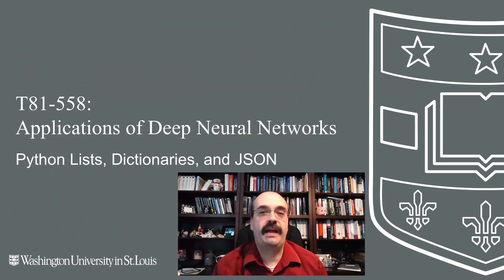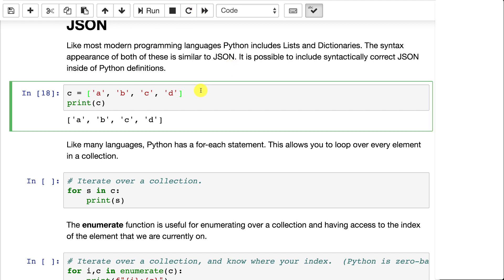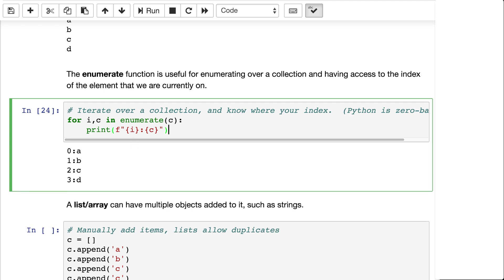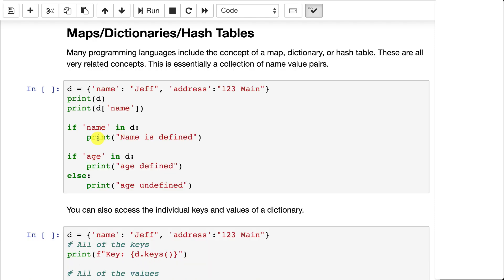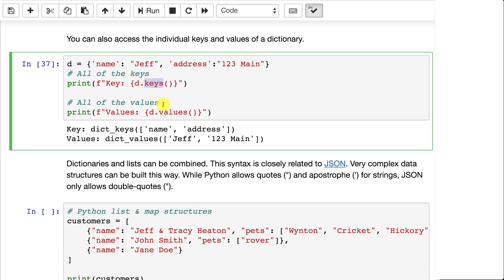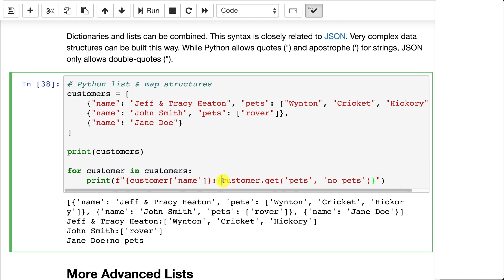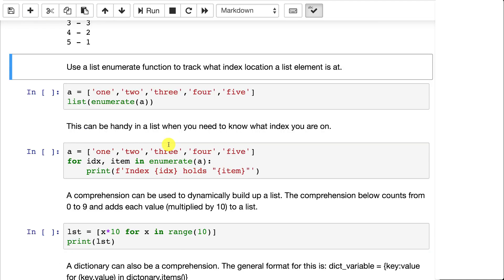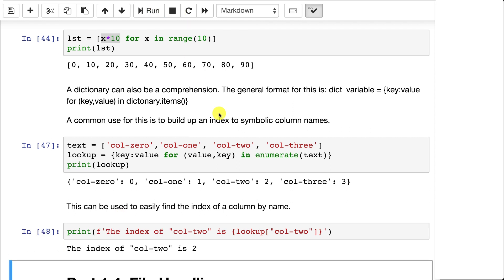Python Lists, Dictionaries, Sets & JSON (1.3)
Python is a critical skill for Keras and TensorFlow.  This video introduces Lists, Dictionaries, Sets, and JSON to allow you to construct data structures for Keras and TensorFlow.